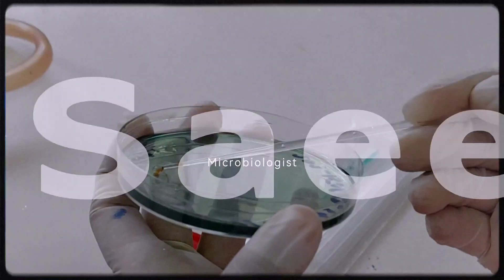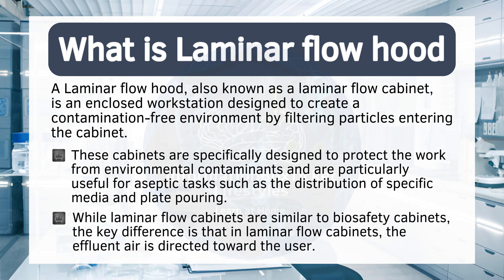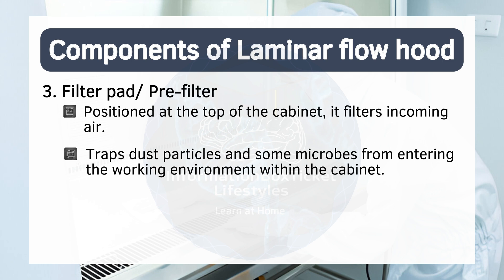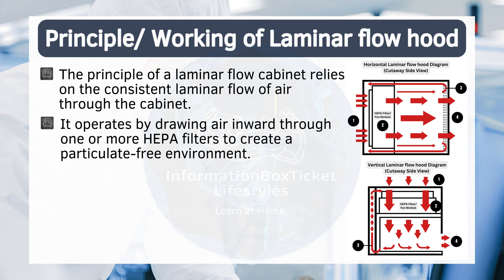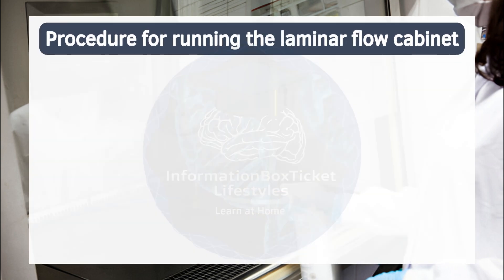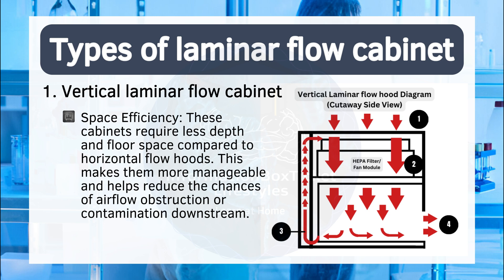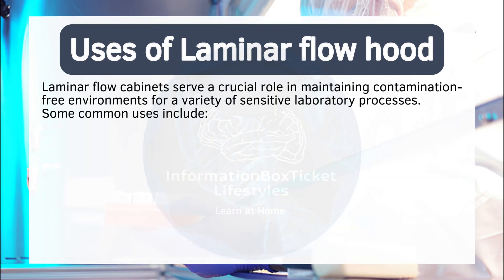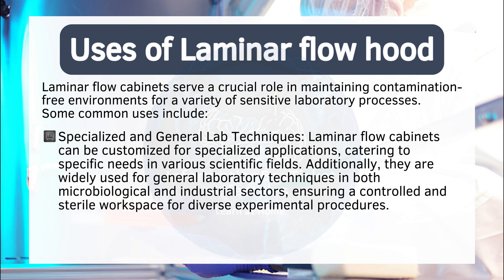Laminar Flow Hoods: How They Work, Components, Types, and Safety | A Step-by-Step Breakdown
This comprehensive video breaks down everything you need to know about laminar flow cabinets. From understanding their components and working principles to mastering their different types and applications, we've got you covered.

Table of Contents:
- What is a Laminar Flow Hood?
- Key Components and Their Functions
- How Does it Work?
- Vertical vs. Horizontal Laminar Flow Cabinets
- Essential Safety Precautions
- Practical Applications in Labs